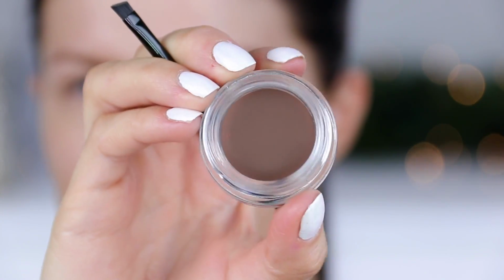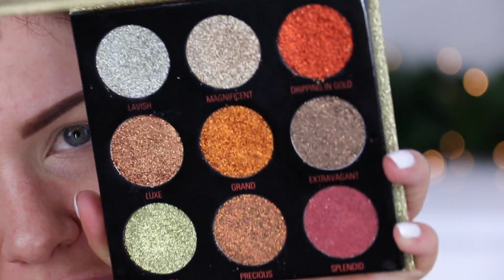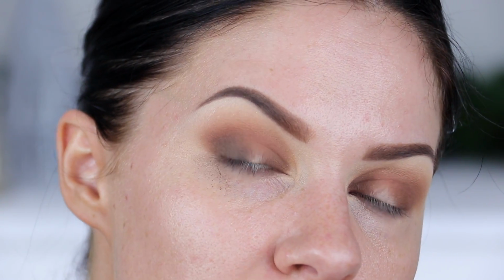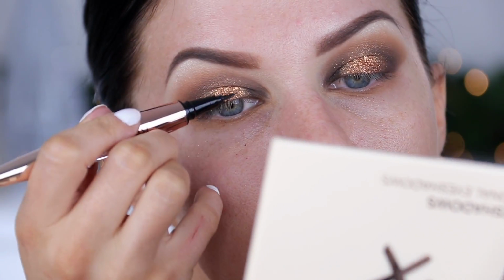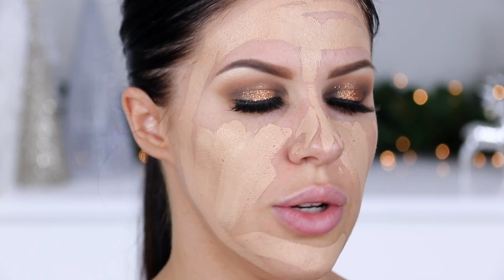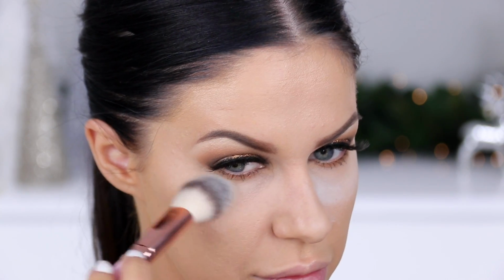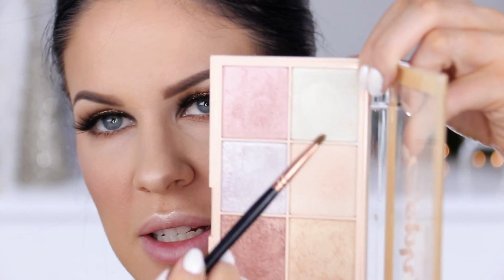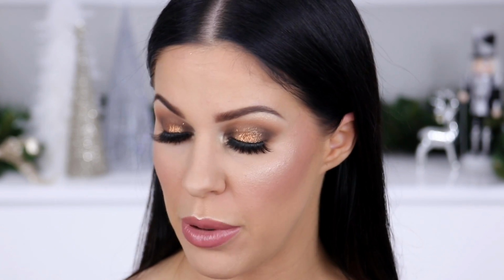FULL FACE OF MAKEUP REVOLUTION TESTED! WHAT'S GOOD & WHAT TO AVOID!!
Testing a full face of Makeup Revolution products! This is a super affordable drugstore brand - watch to see what's worth your money and what you should avoid!!